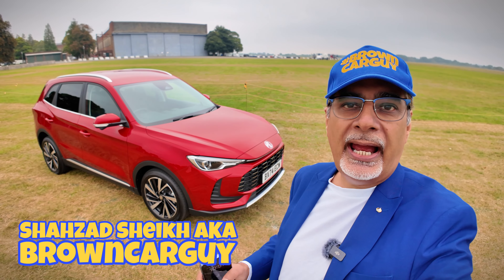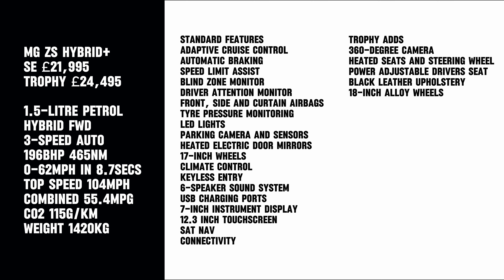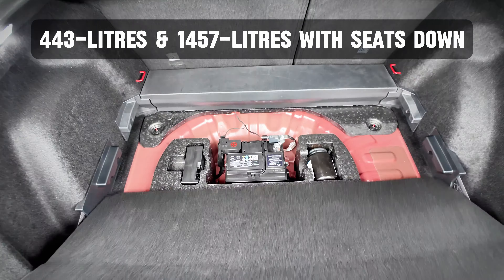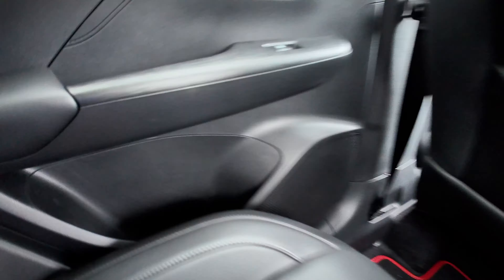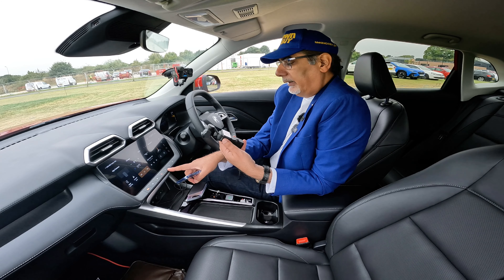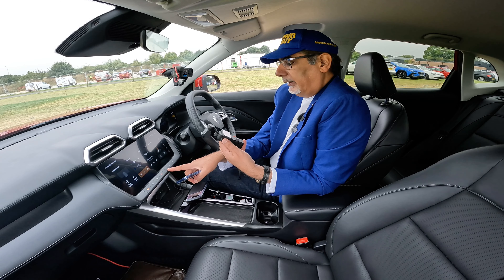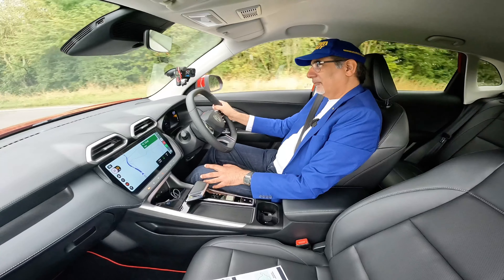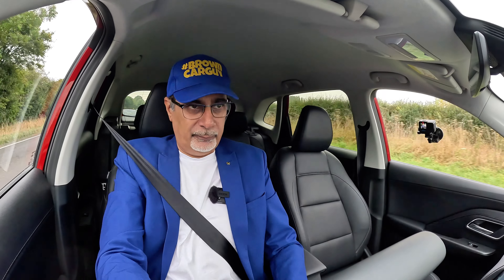2025 MG ZS Hybrid Review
The all-new 2025 MG ZS Hybrid+ is here, and it’s bringing more power, better economy, and cutting-edge tech to the B-SUV segment. And while a full petrol will join the range, there's no EV version this time. That's because there will be a whole new EV SUV coming out next year.

In this review, I try out the top-spec Trophy edition to see if it’s the car you should buy, starting from just £21,995. With its advanced Hybrid+ system delivering 196bhp and 465Nm, a 3-speed auto transmission, and all the tech you’d want (adaptive cruise, 360-degree cameras, 12.3” touchscreen, and more), this second-gen ZS Hybrid+ is poised to undercut the competition while delivering on comfort, practicality, and even a bit of fun on the road.

Is this hybrid SUV worth it? What’s it like to drive? How does it compare to rivals? And should you wait for the petrol-only or all-new EV versions next year? Watch the full review to find out.

Keep following for more car reviews!